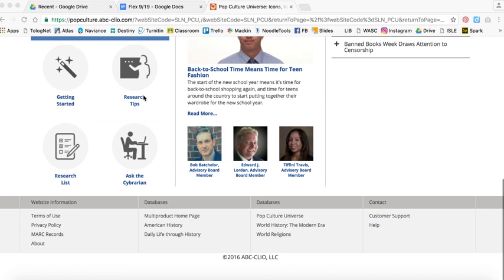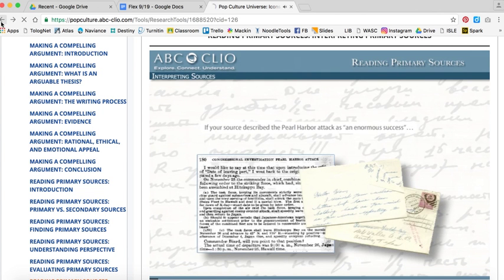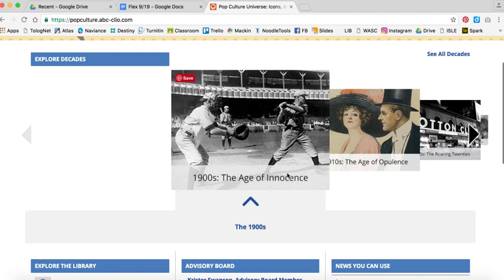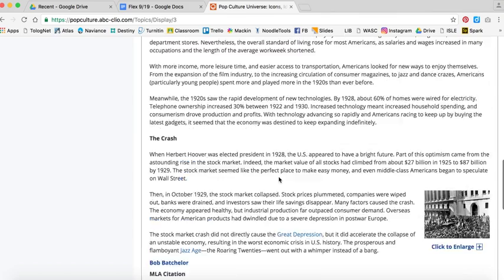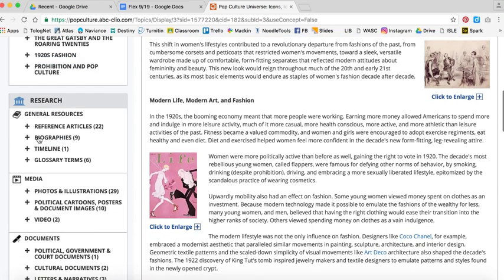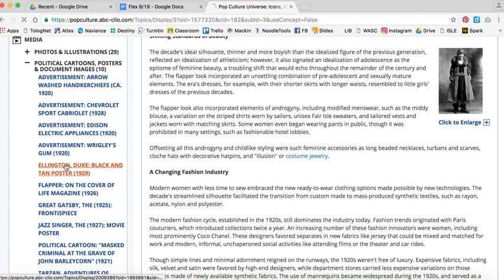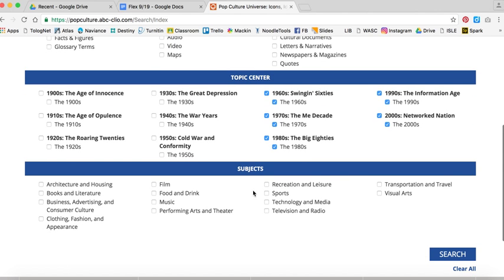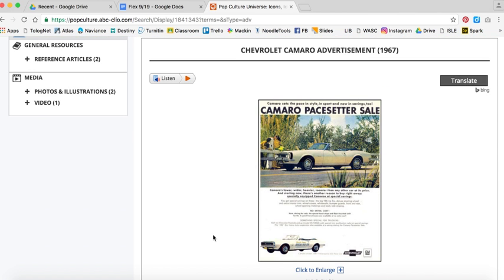Using the Pop Culture Universe database